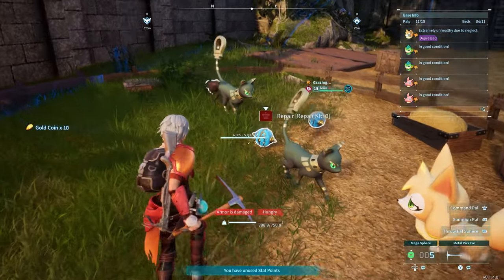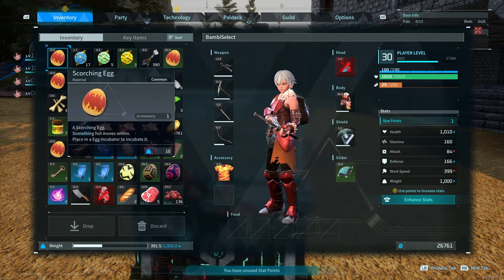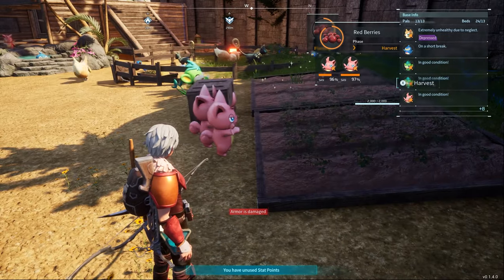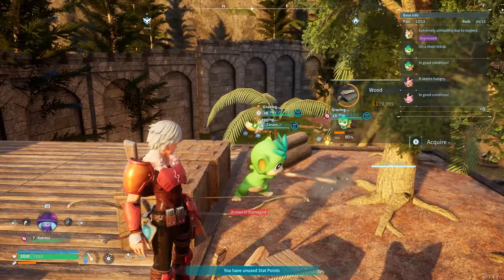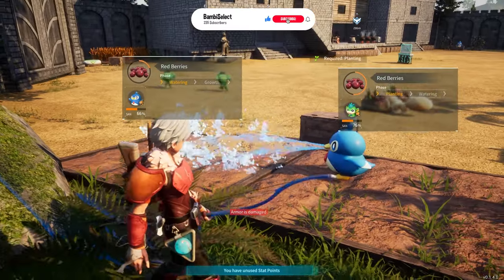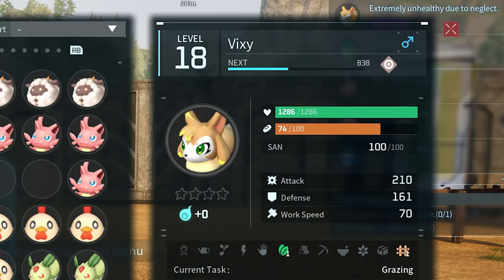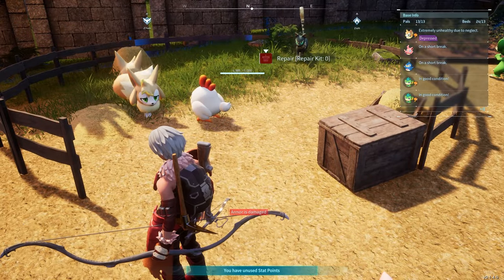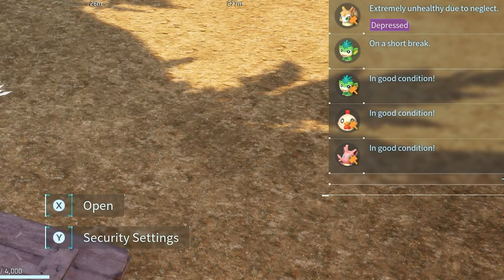The 5 Best Starting Base Pals in Palworld!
These are the best starting base pals in my opinion, let me know your favourites!